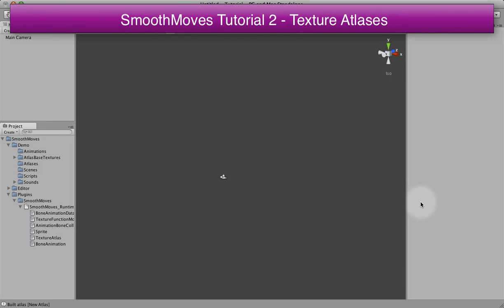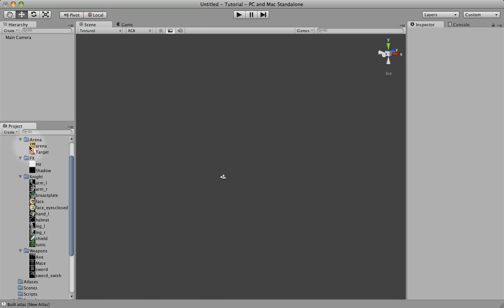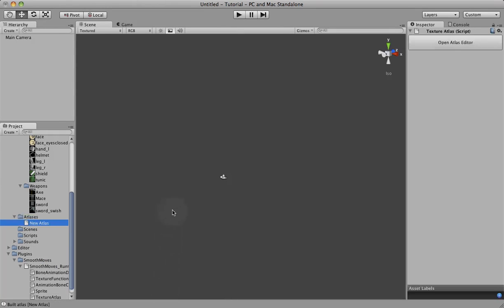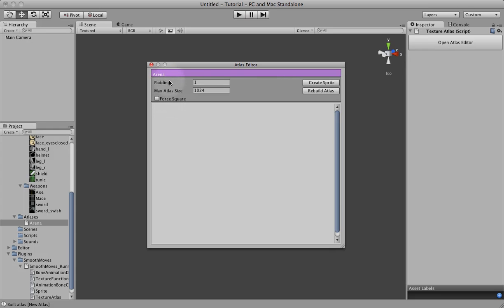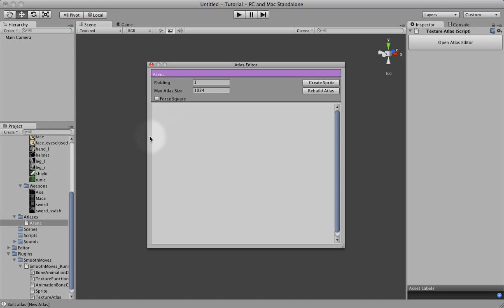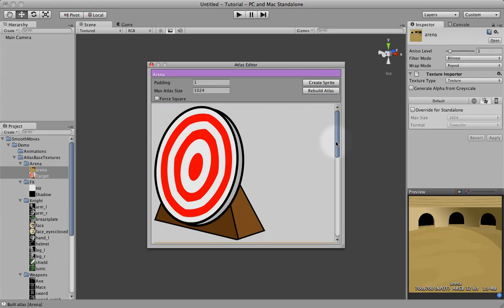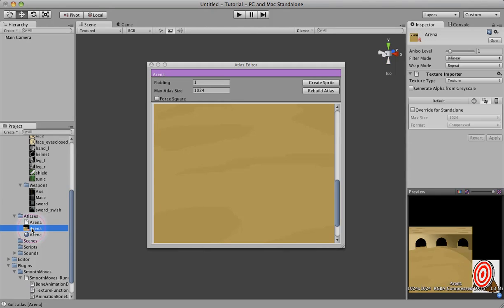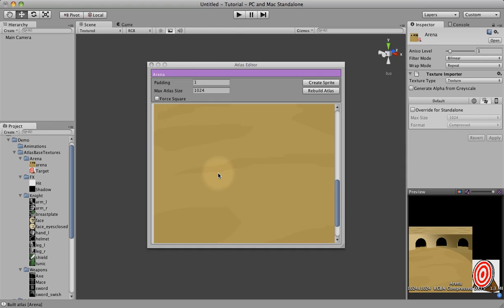Smooth Moves Tutorial 02 Texture Atlases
Quick introduction on creating an atlas from your textures. An atlas for the arena and a target practice dummy is created.